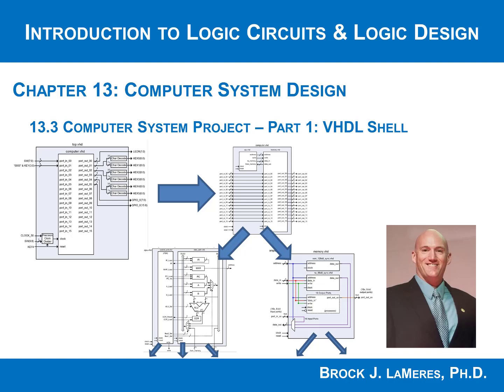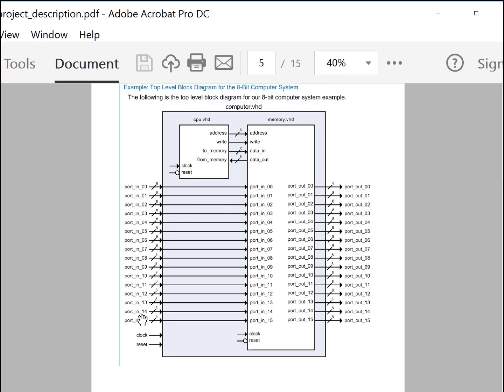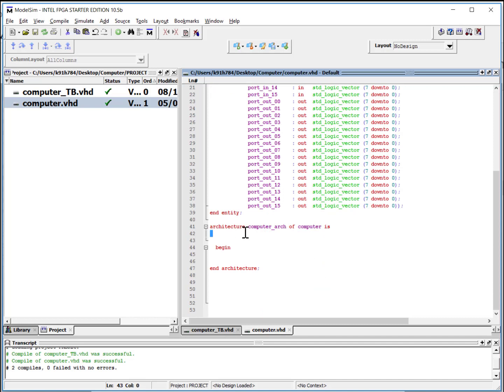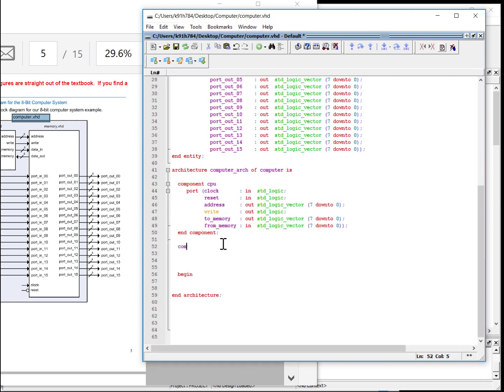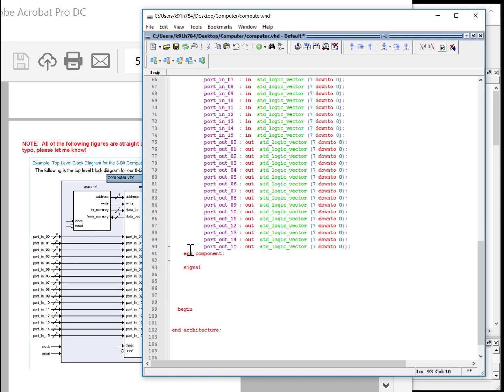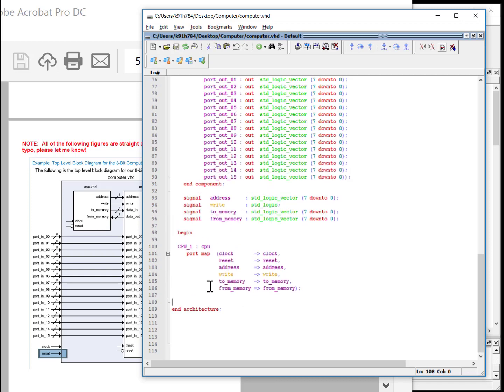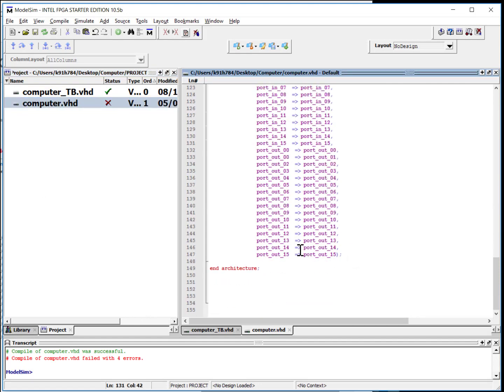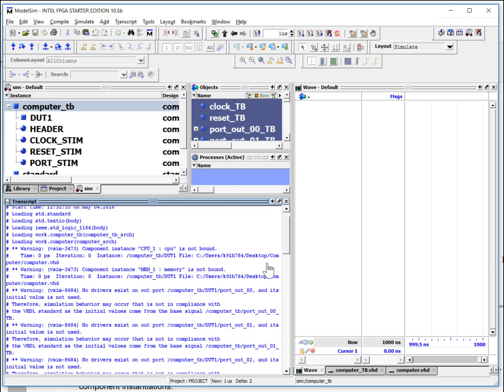Computer Project - Part 1: VHDL Shell